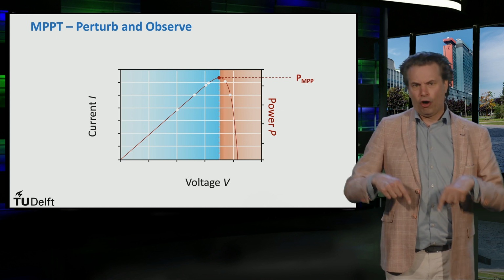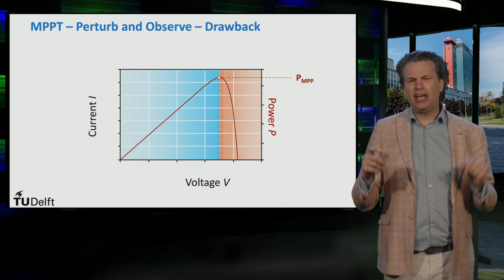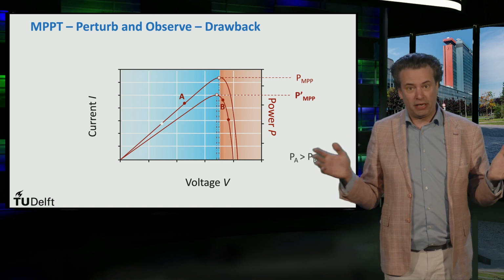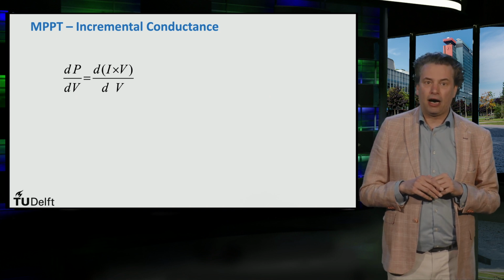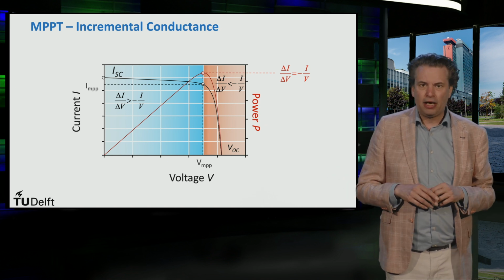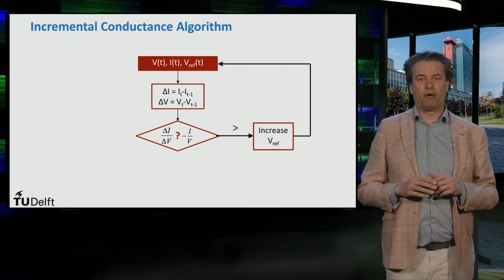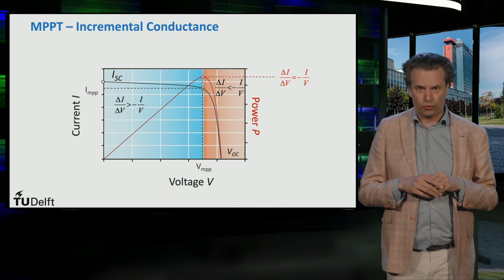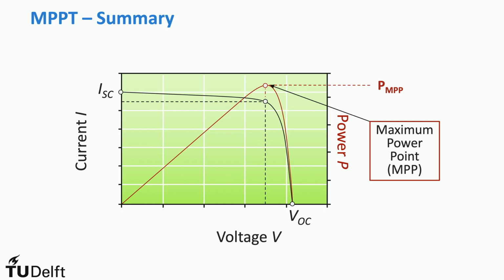SE3x_2023_Module_1_6_2_Maximum_Power Point_Tracker_Part_2-video